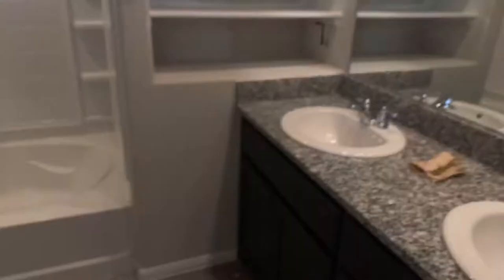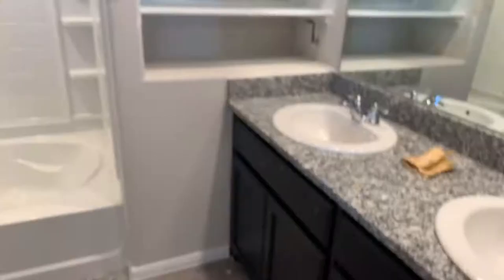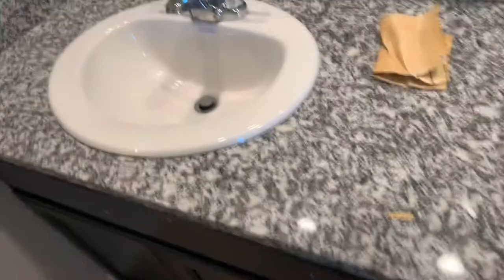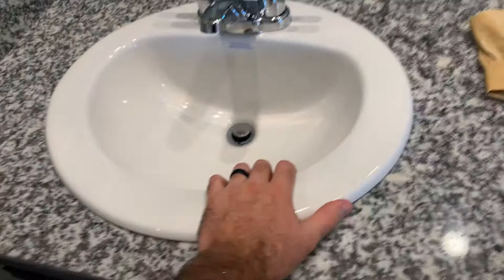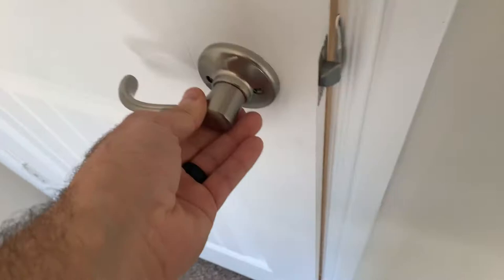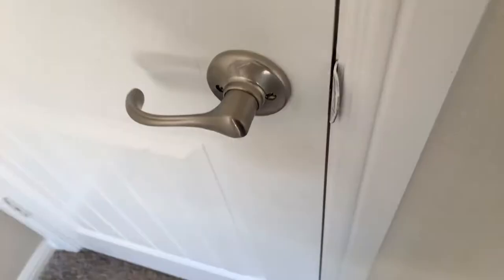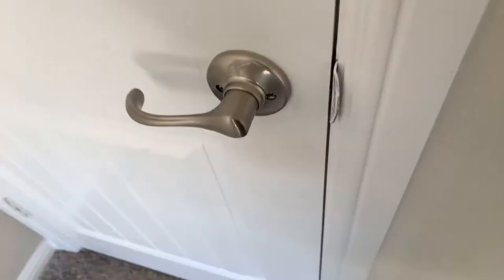November 2, 2020